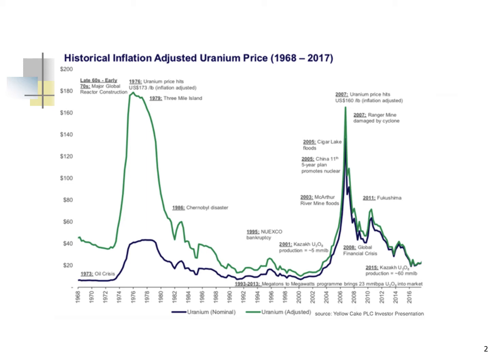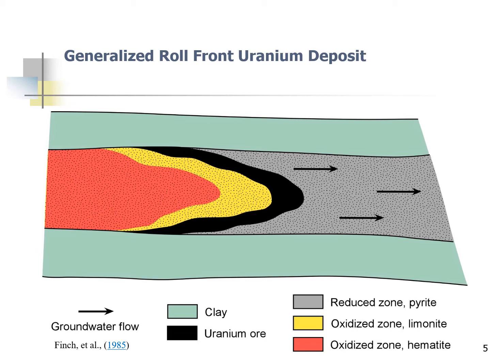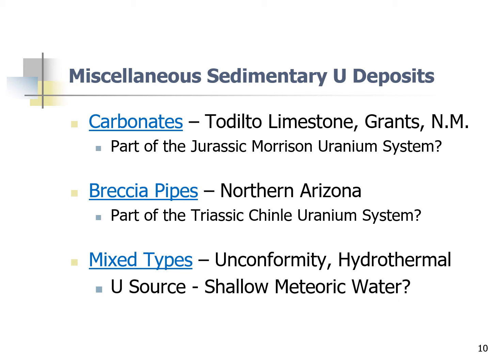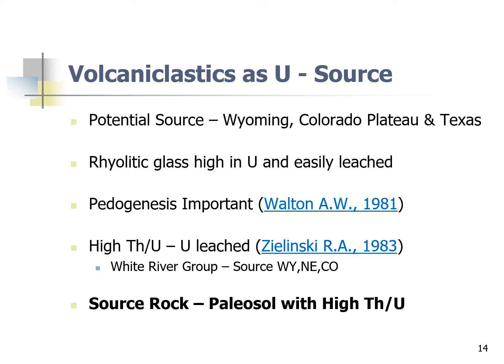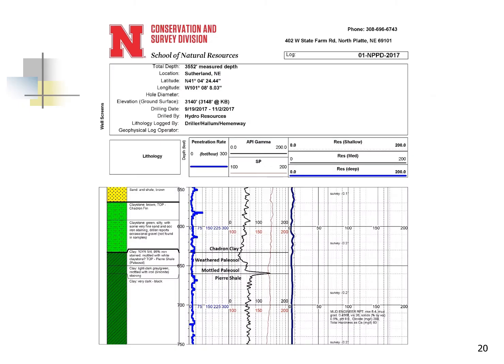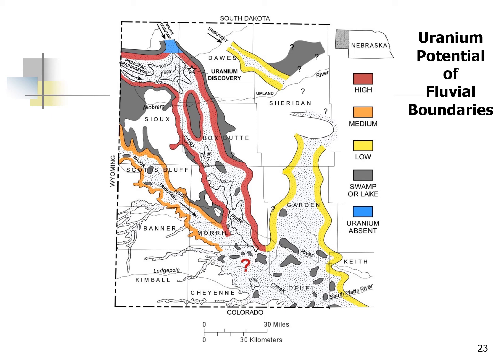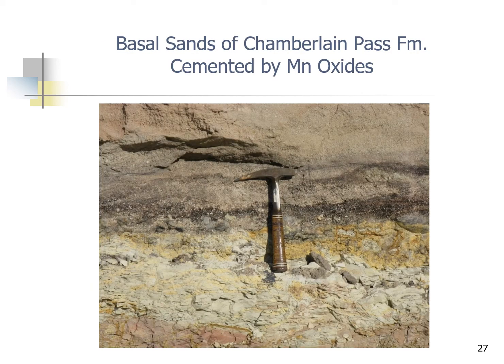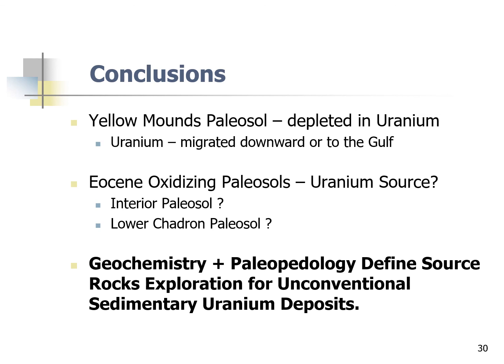Recognizing Uranium Source Rocks in the Sedimentary Environments of Nebraska, North & South Dakotas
Sibray, S. S. D. Hallum, and M. D. Campbell, 2020, The First AAPG-Energy Minerals Division Virtual Conference, September 28 to October 2.